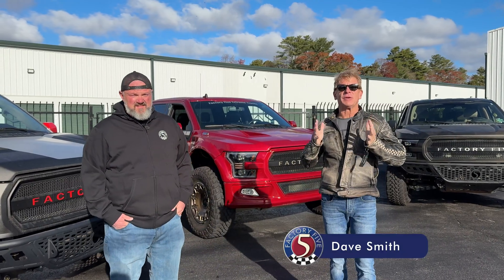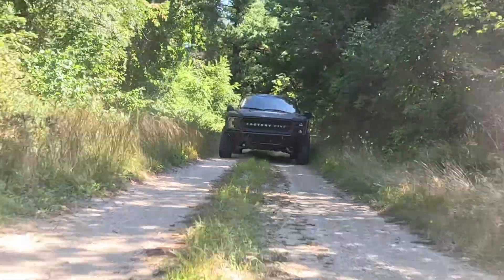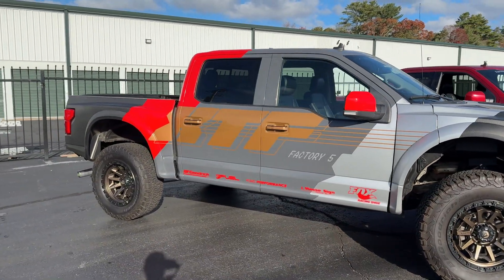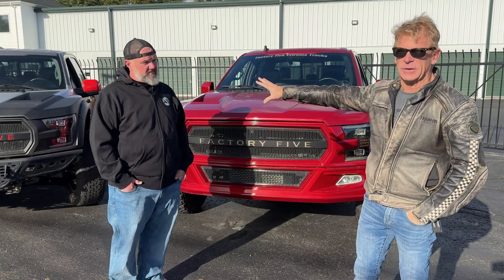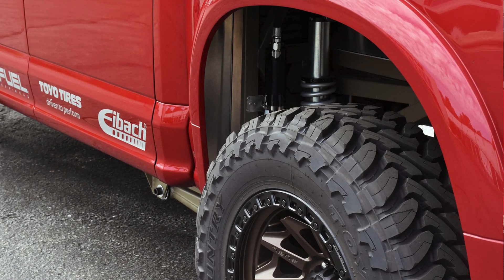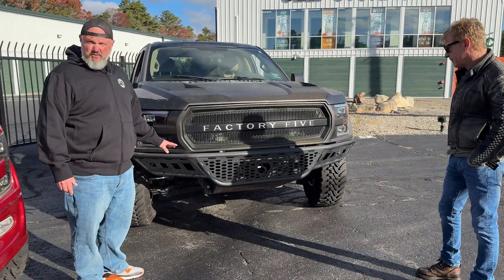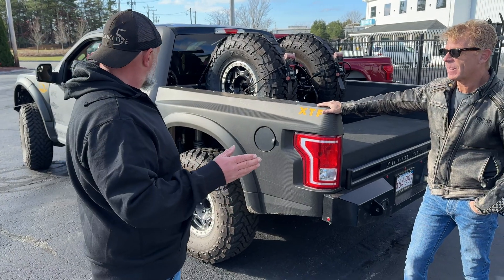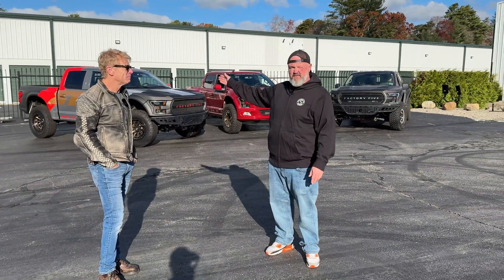Three Ways to Build a Factory Five XTF Extreme Truck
Factory Five's Dave Smith and Nate Johnson go over the various XTF Extreme Truck builds. They discuss the features of the complete XTF as well as the Stage 1 kit, and the various options available to help customers set-up the truck for how they plan to use it.